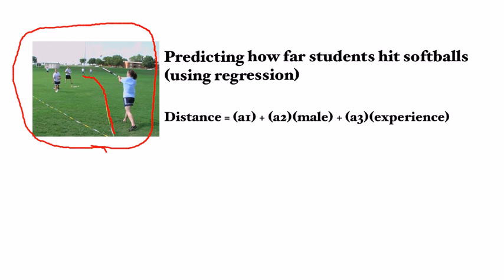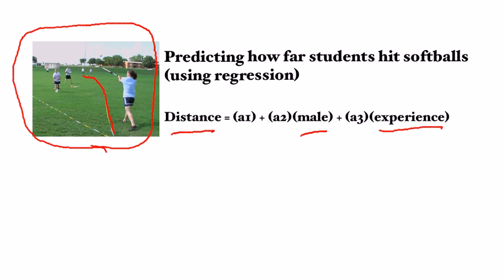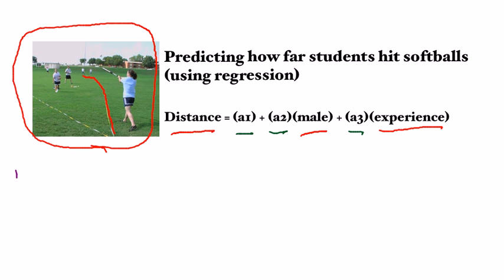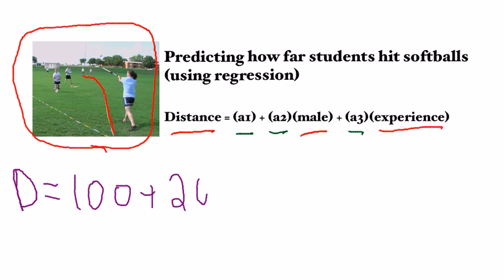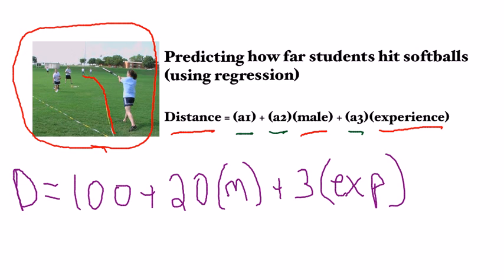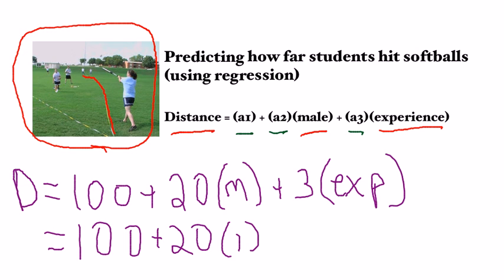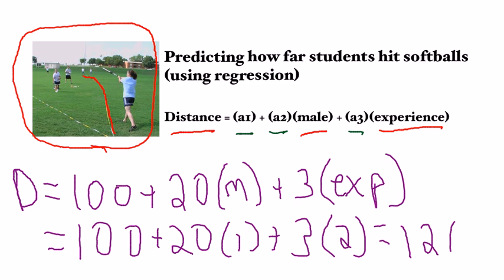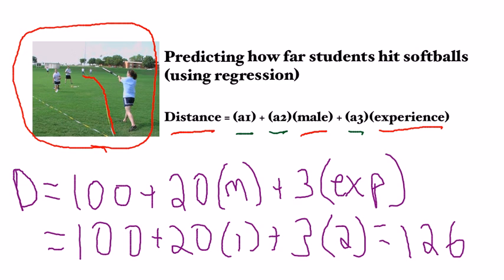Use of Regression to Predict Softball Hits